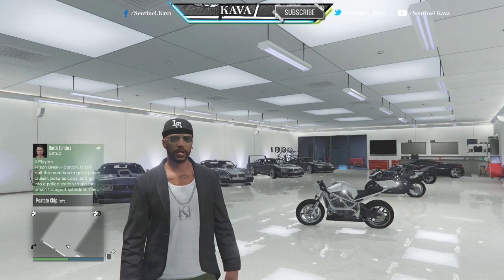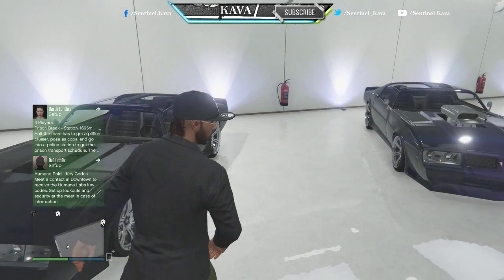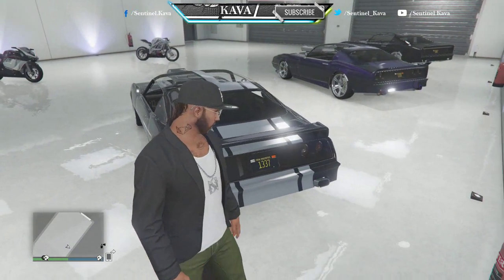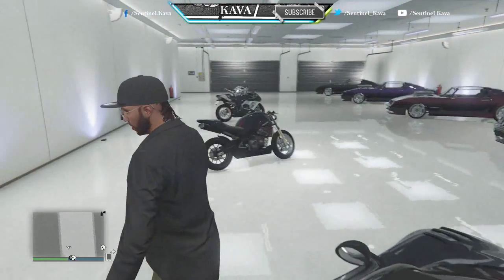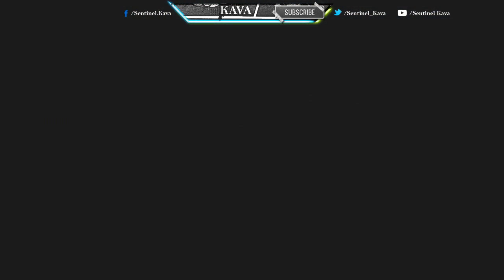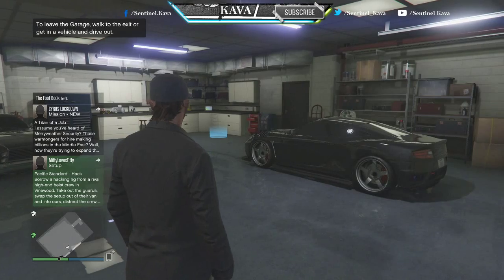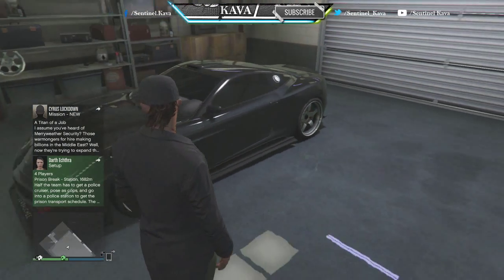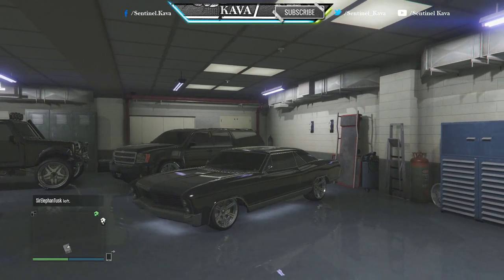FUNNY GARAGE TOUR: Grand Theft Auto V Online